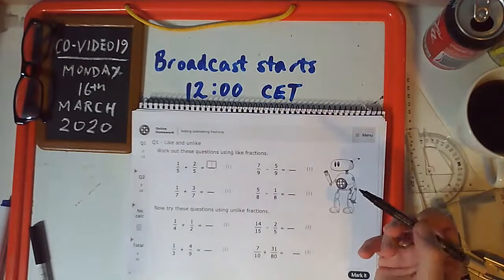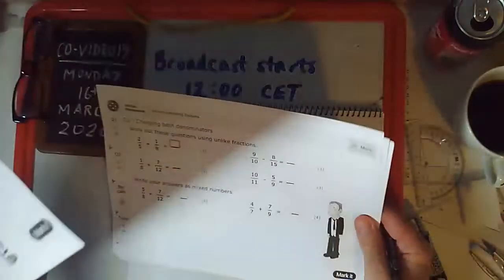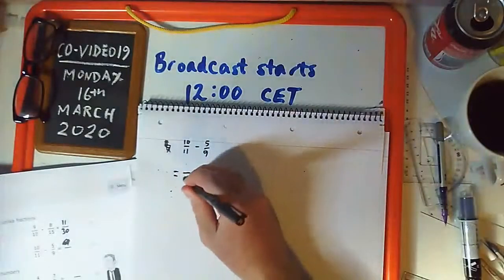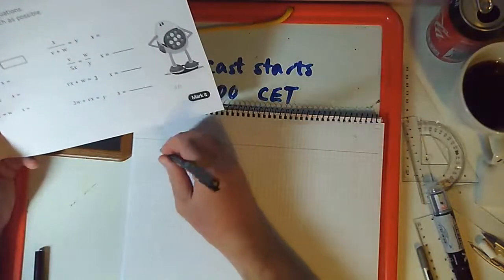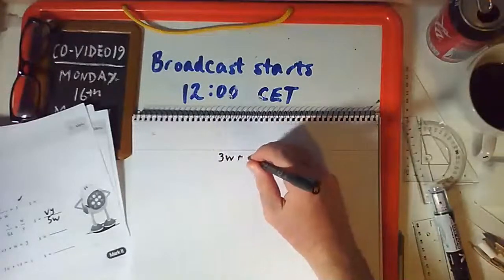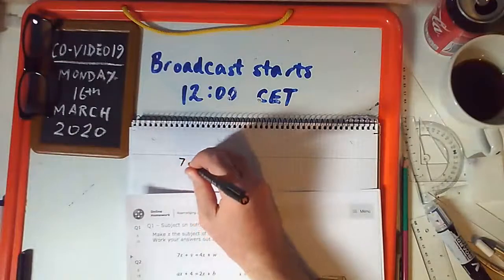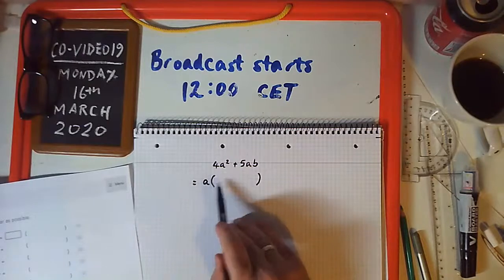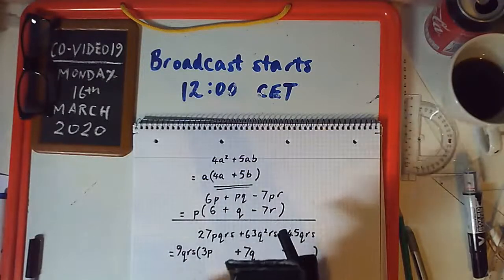LIVE Monday 16th March 2020